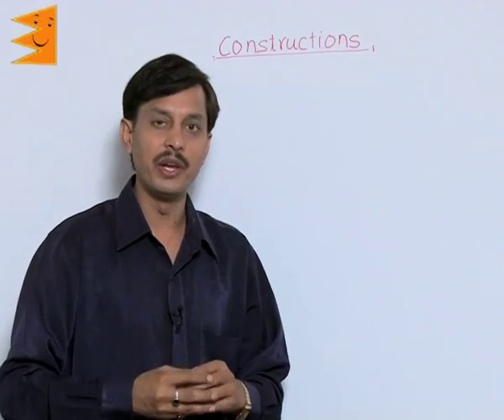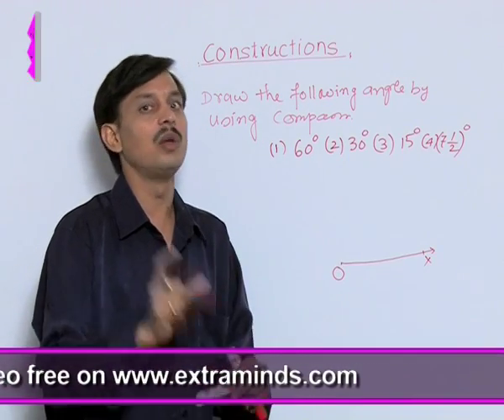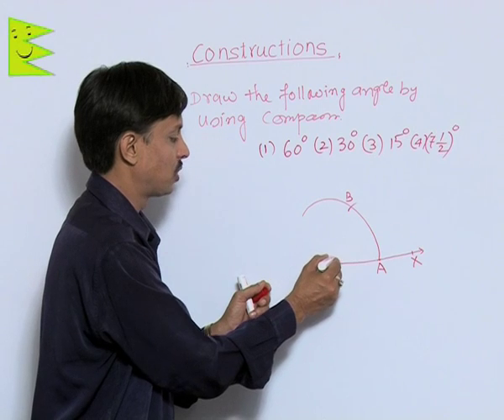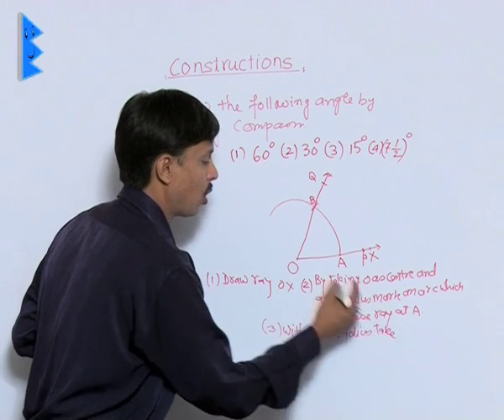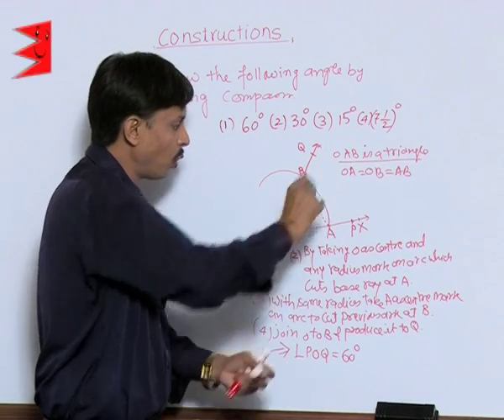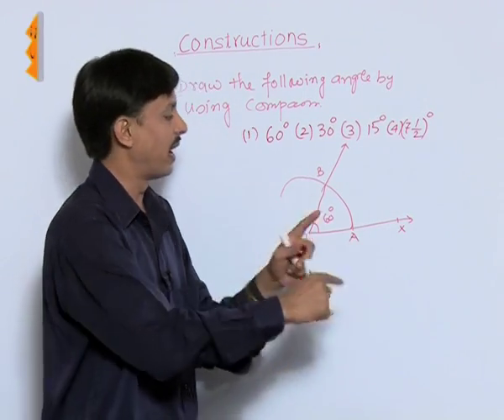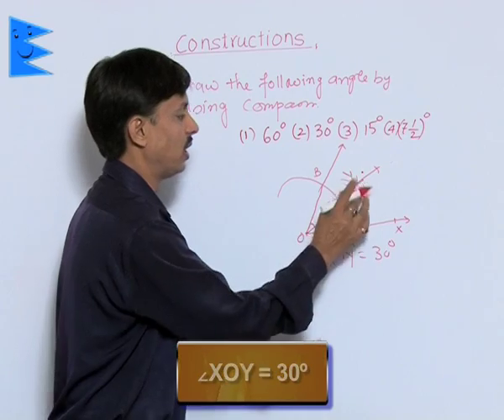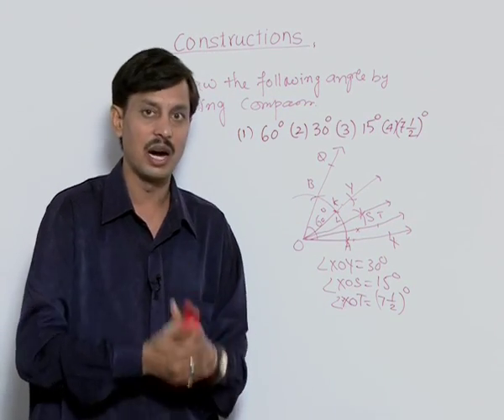CBSE Class 9 Maths Constructions Construction-III |Extraminds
Chapter: Constructions
Topic: Construction-III
Extraminds